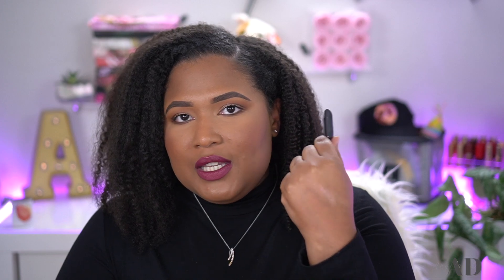OK...these are TRASH! Makeup Declutter and Empties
Hey GlamFam, Girl!!! A mini makeup declutter and makeup I used up at the end of 2021 is the topic of discussion today.  Let me know which products you have used up lately.

NARS Light Reflecting Foundation
NARS Light Reflecting Loose Powder
Lipstick - Givenchy Le Rouge Matte Number 42

BEST Foundation Spring/Summer Shade Matches:

Too Faced Born this way Butter Pecan
LYS Serum Foundation 5N3
La Mer Soft Fluid longwear foundation 450
Estee Lauder Doublewear 5N1.5
Fenty Beauty Pro Filt’r Soft Matte Foundation 385/390
Lancome Teint Idole Ultra Longwear Foundation 460
Charlotte Tilbury Flawless Foundation 11N

💕About me 💕
Angela Denise
Lives in Houston
Married
1 fur-baby (RIP)
Professional
30ish...

💕My Hair 💕
Hair Type- Multi-textured (Mostly Type 3c and 4a)
Low Porosity
Medium Density
Natural - 6 years-ish
Last Relaxer: February 2014
Transitioned through: February 2016

No chemicals at ALL

💕My Skin 💕
Combination  (Normal around the parmeter and oily t-zone)
Acne Prone - Hormonal
Hyper-pigmentation